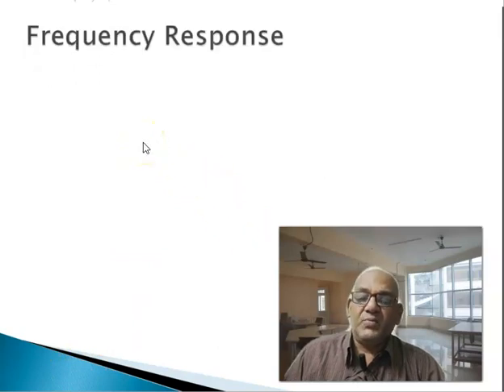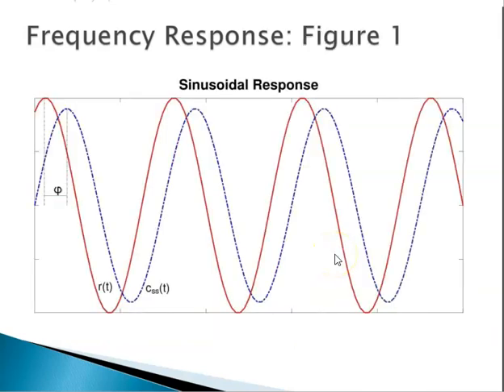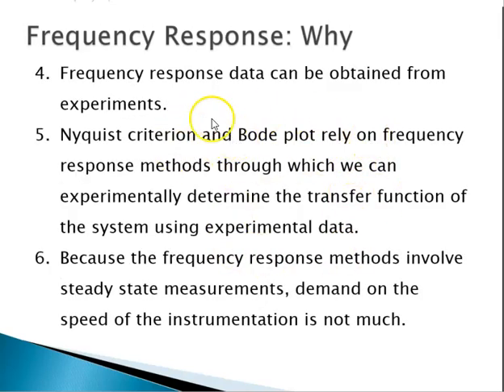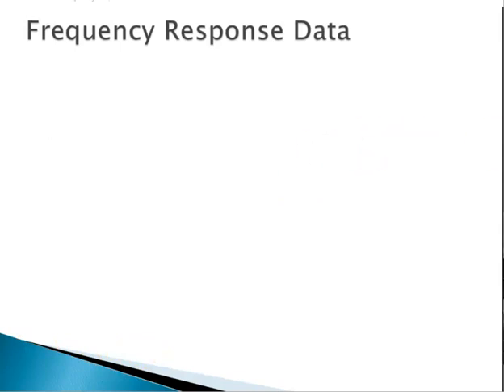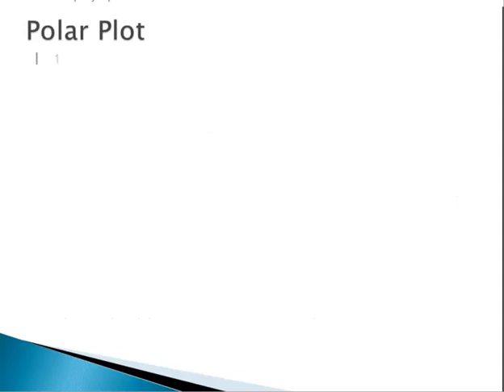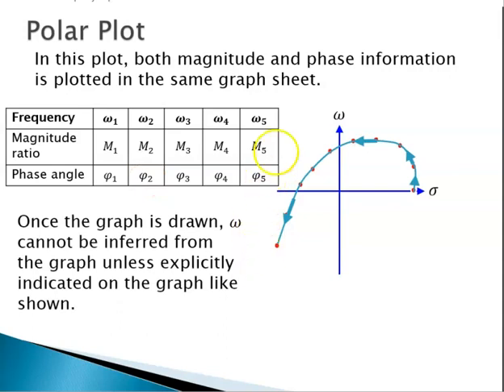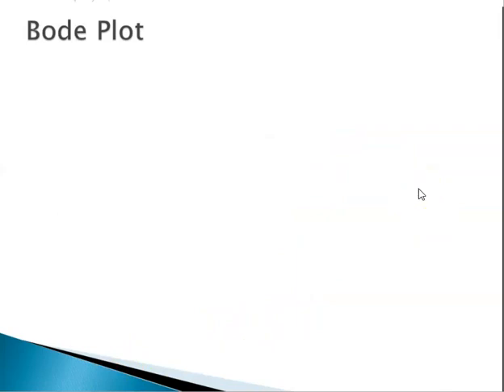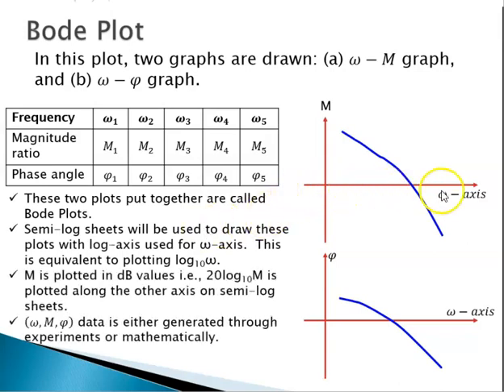Control 049 frequency response